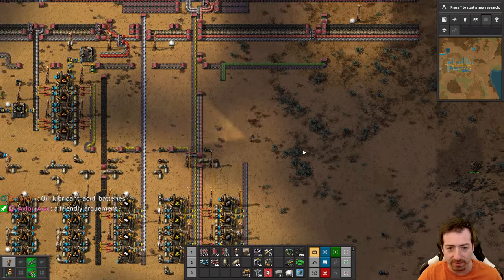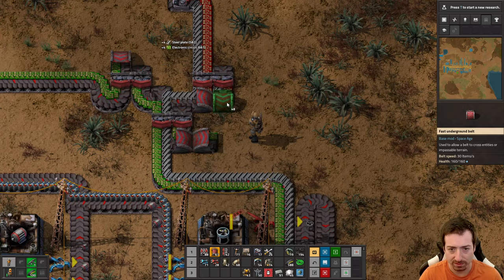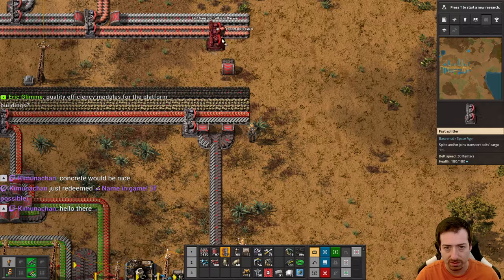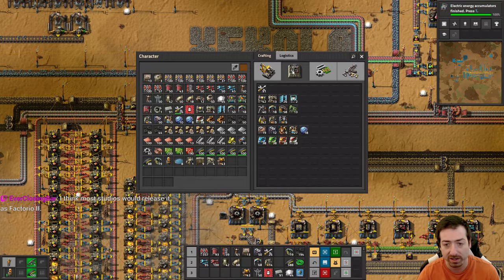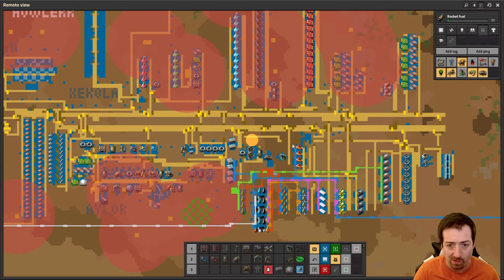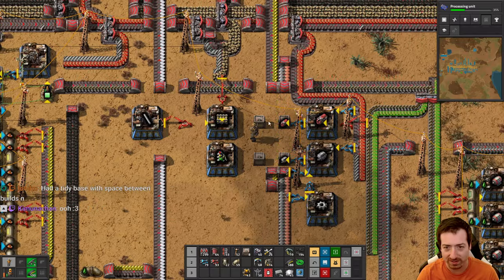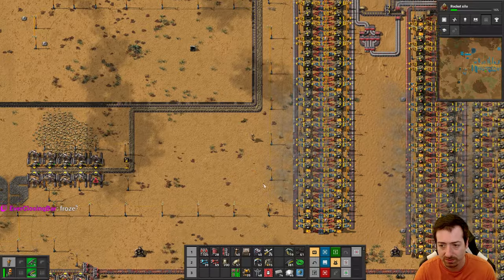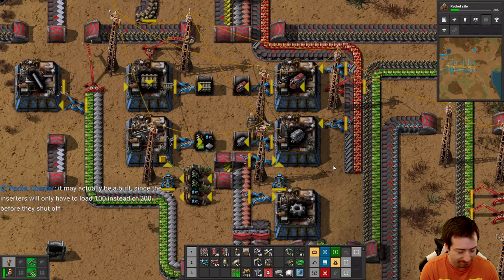Space Age #7 - Robots!